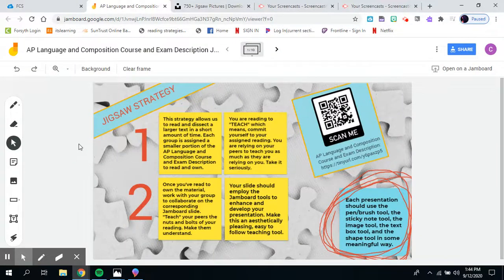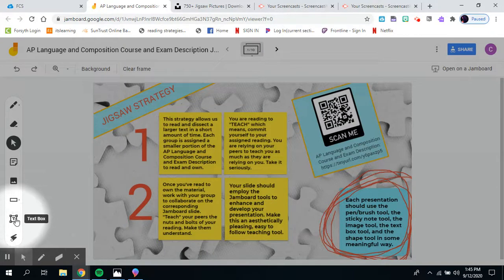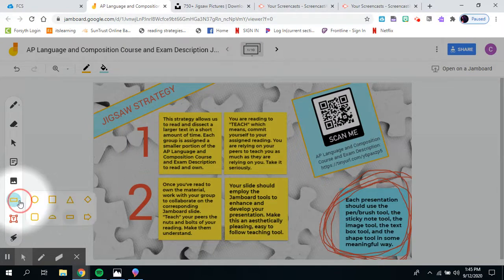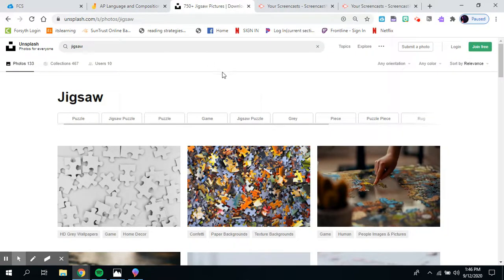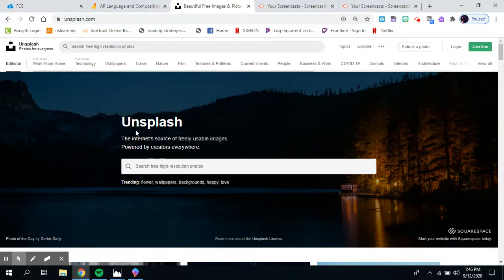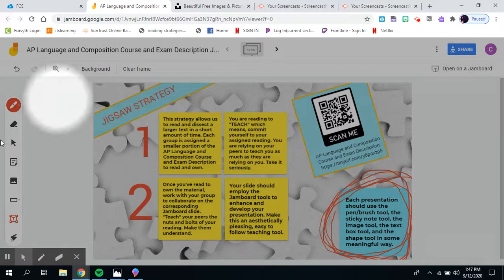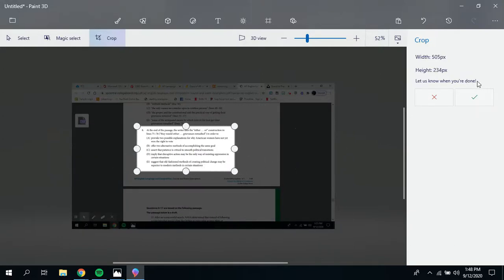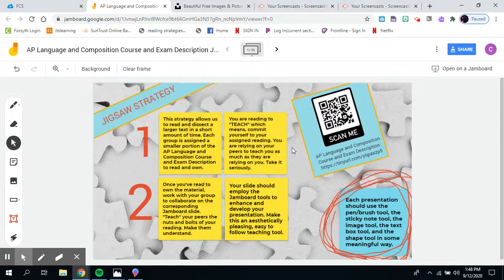Jigsaw Jamboard Collaboration